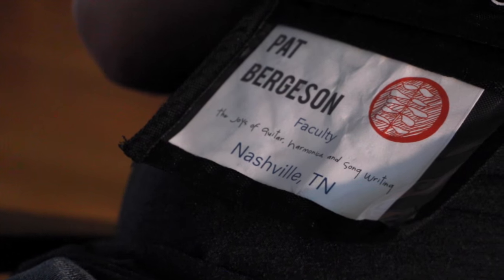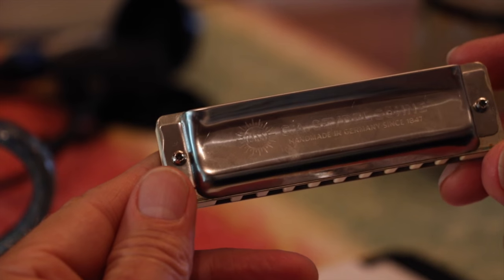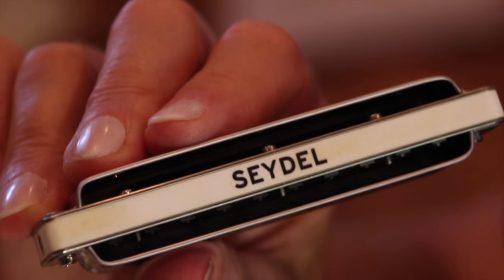Shakerag Workshops: Pat Bergeson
Nashville musician Pat Bergeson leads his workshop "The Joys of Guitar, Harmonica, and Song Writing for Music Lovers." Here, he plays the blues on his Seydel harmonica.